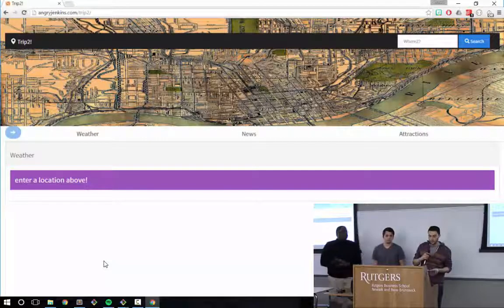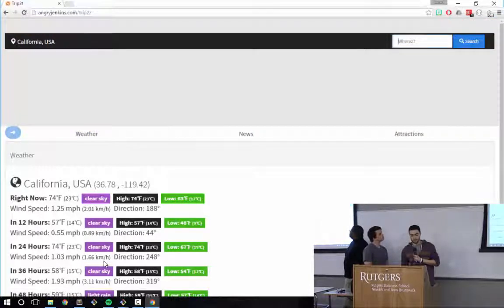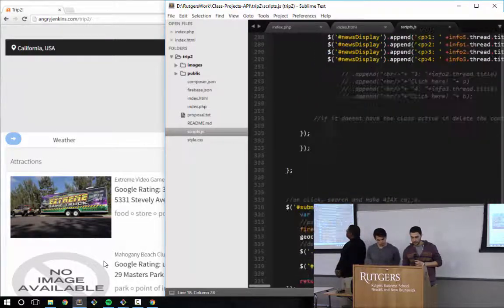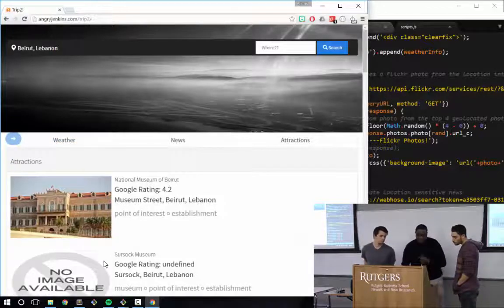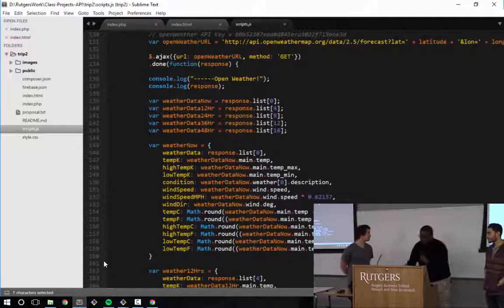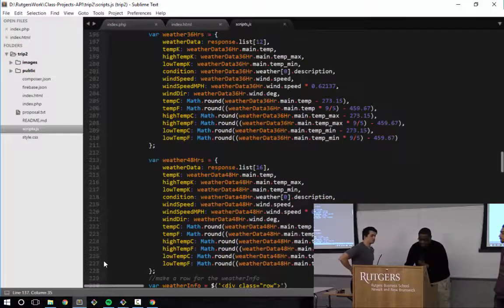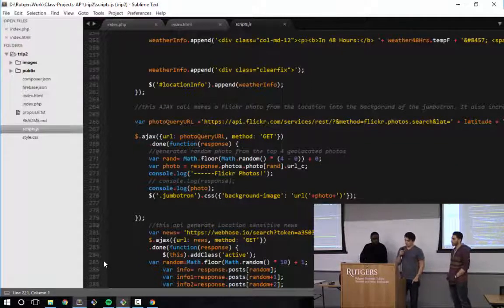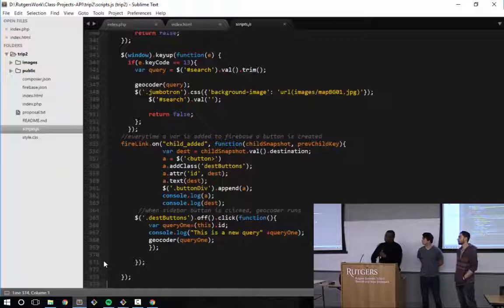Trip2 (Team: Jack of Al Javascripts)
Team Members: Stephen Miller, Matt Martin, Lou Ritter

Description: Trip2 is a travel app that allows users to conveniently find various information about cities and destinations they are travelling to.